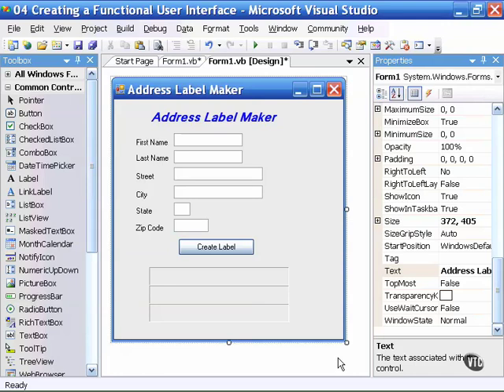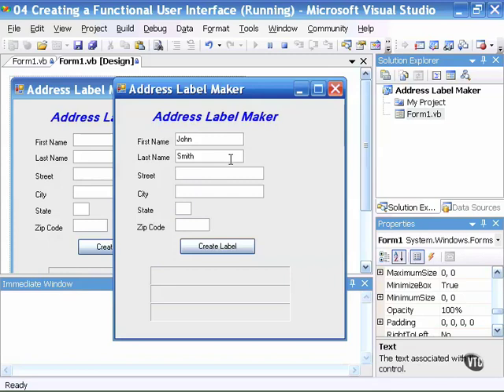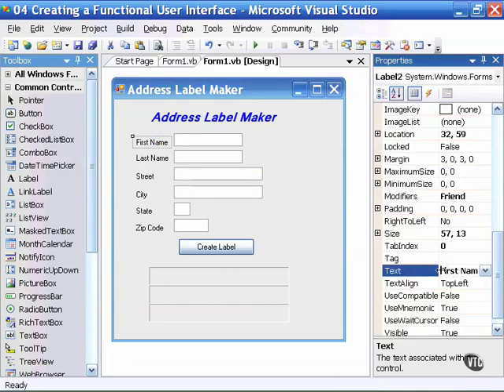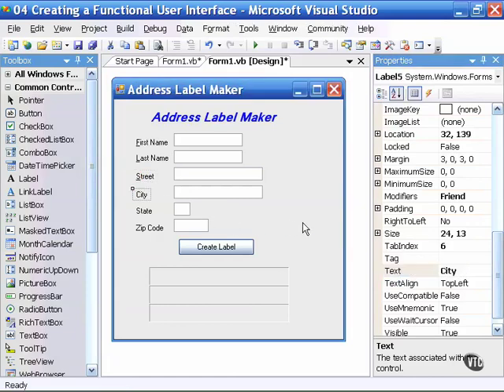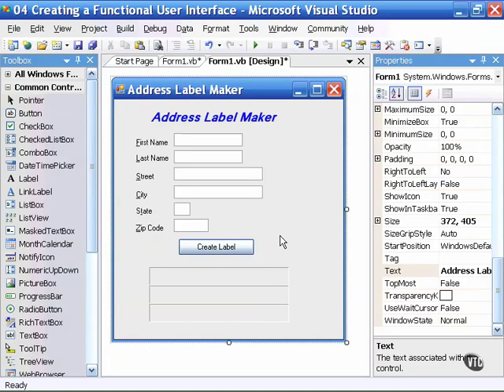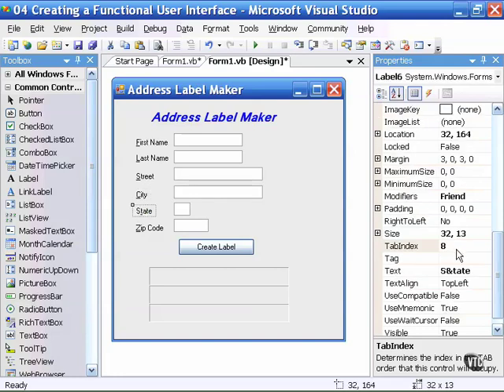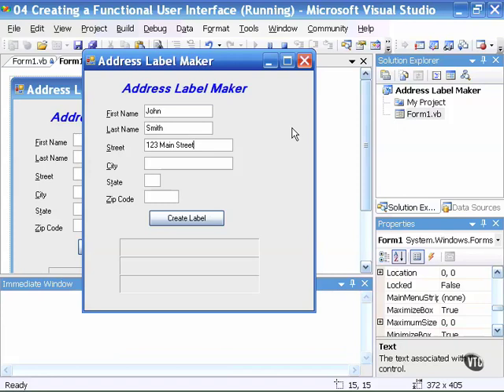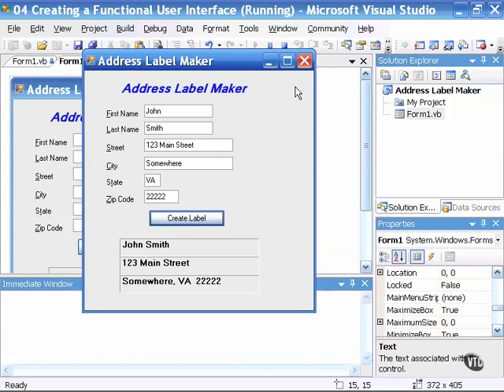05 01 Keyboard Access Keys